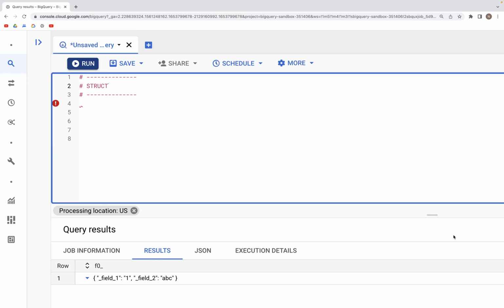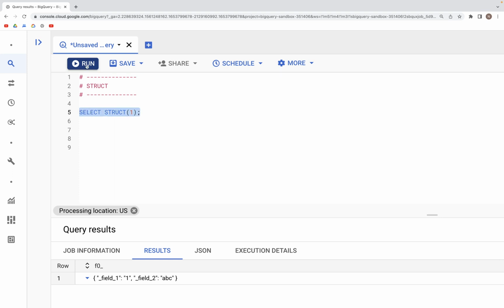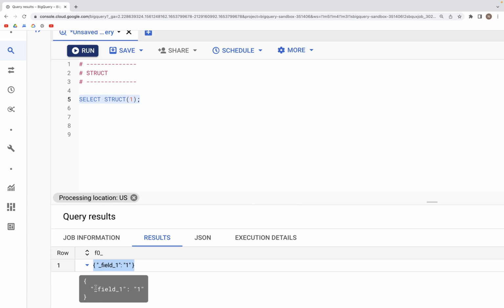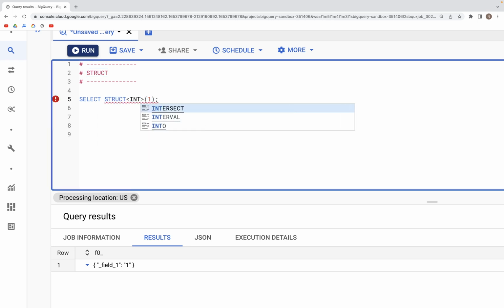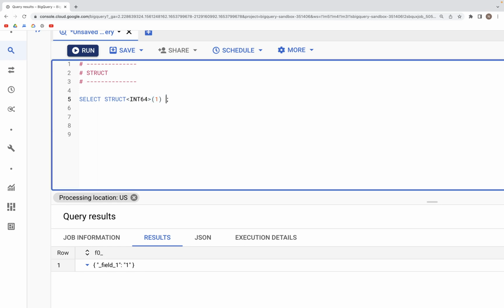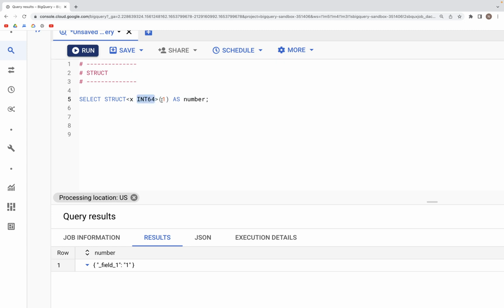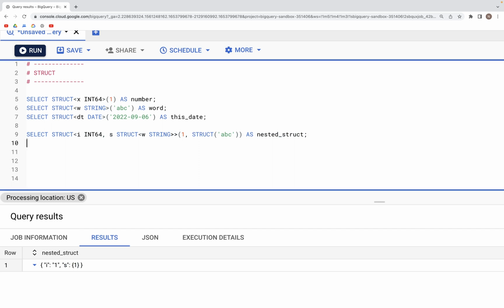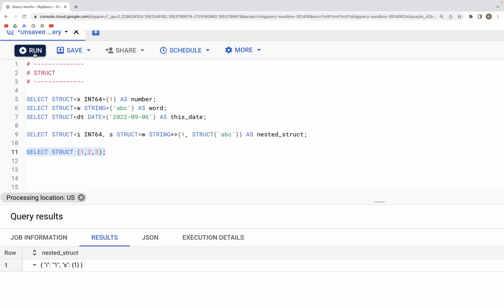#8: STRUCT | SQL Tutorial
The video discusses BigQuery SQL:  STRUCT

00:00 - Open BigQuery notebook
00:12 - SELECT STRUCT: integer
02:30 - SELECT STRUCT: string
03:13 - SELECT STRUCT: date
03:42 - SELECT STRUCT: nested STRUCT
05:10 - SELECT STRUCT: without specifying type of data
05:40 - End